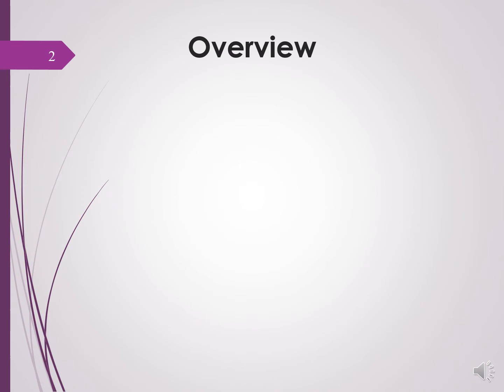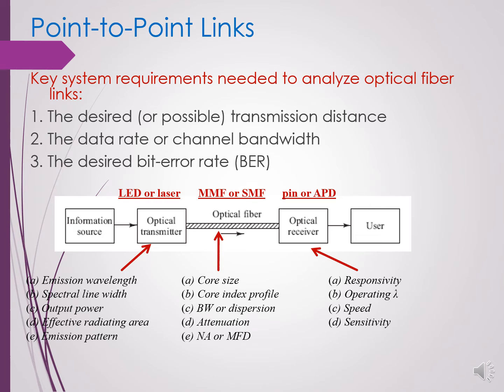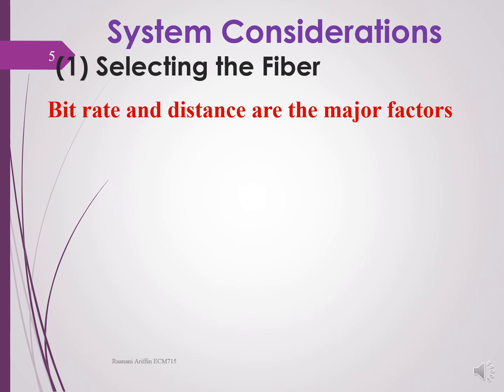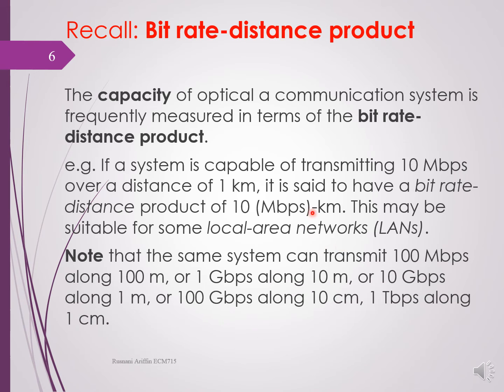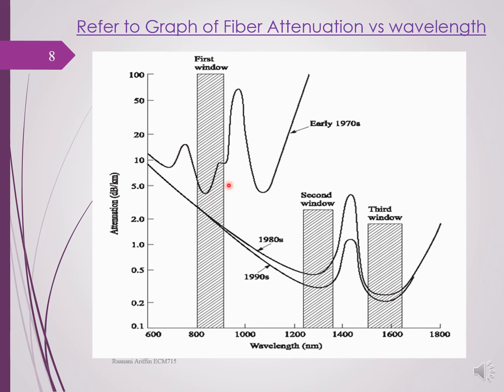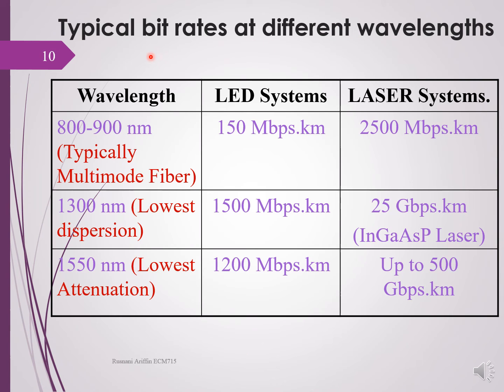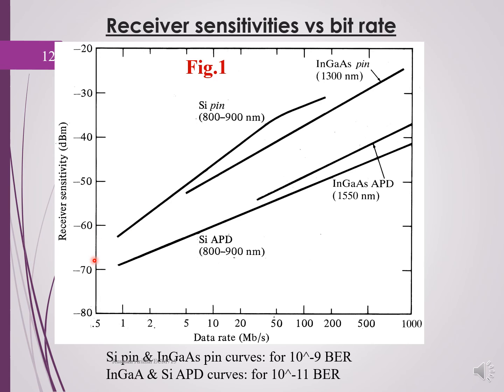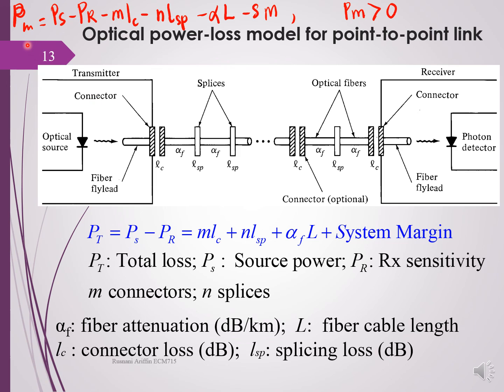Optical Power Budget